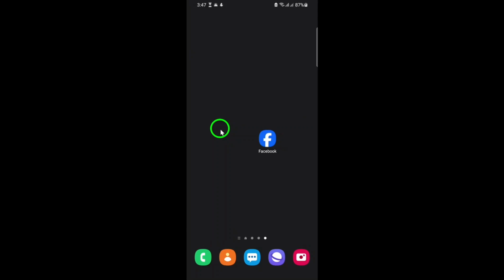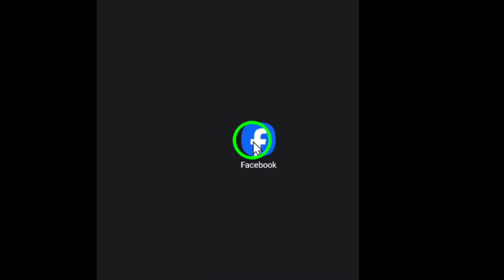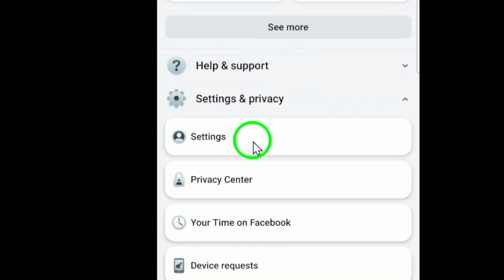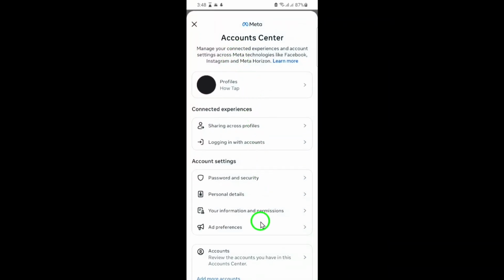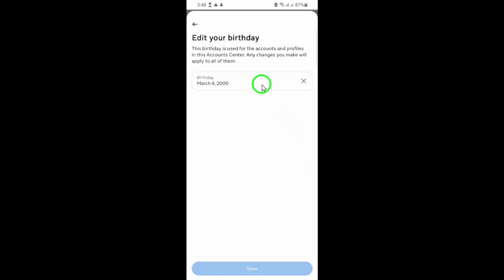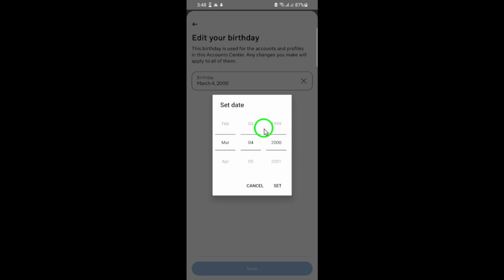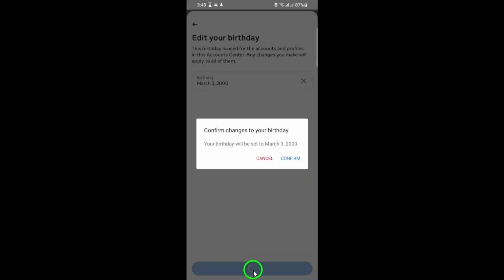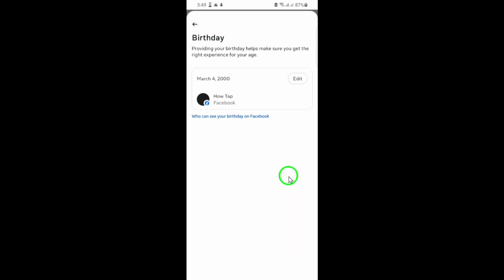How To Change Birthday On Facebook (Updated)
Learn how to change your birthday on Facebook with this easy-to-follow tutorial. Whether you need to correct an error or update your birthdate for any reason, this video guides you through the process step by step. Here are the steps to change your birthday on Facebook:

1. Open the Facebook app

2. Tap on the three horizontal lines (menu) in the top right corner

3. Scroll down and tap on "Settings & Privacy," then tap "Settings"

4. Under "Accounts Centre," tap "Personal details"

5. Tap "Date of birth" then Edit

7. Enter your date of birth and details and press send

Timeline:
00:00 Start
00:12 How to do it
01:05 End